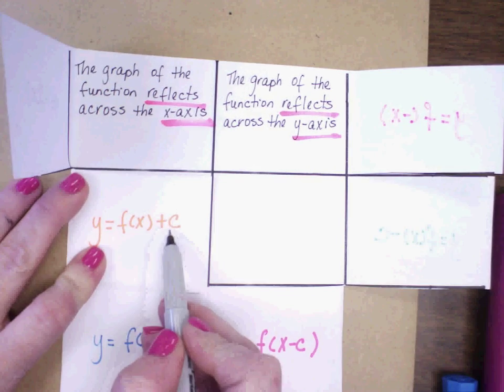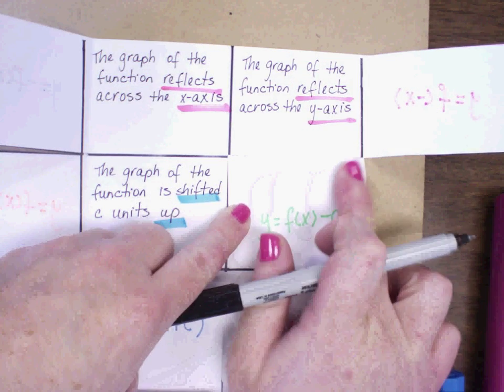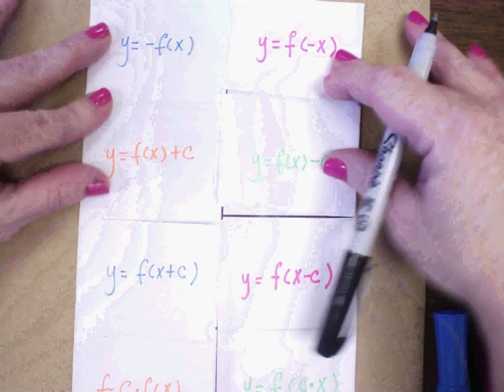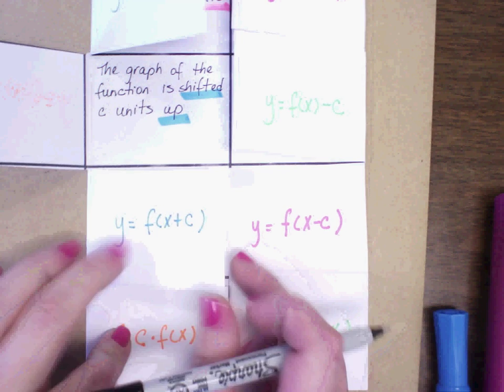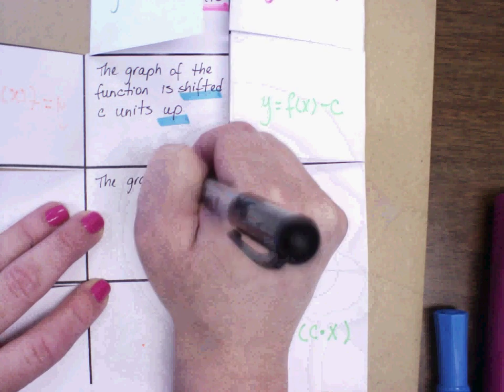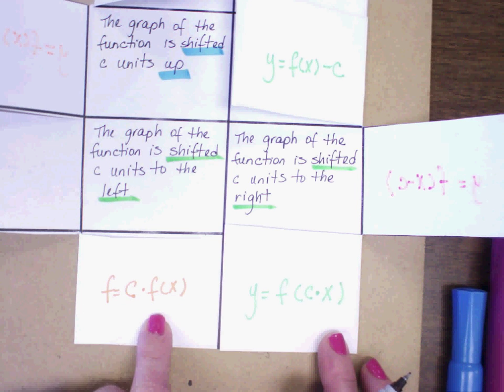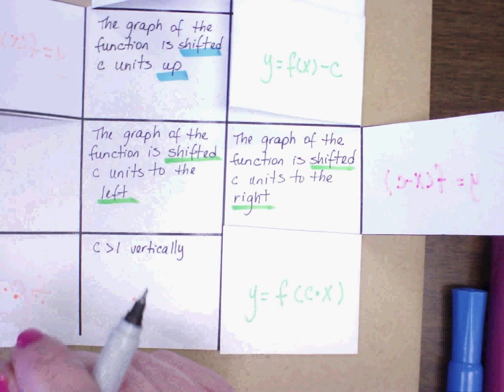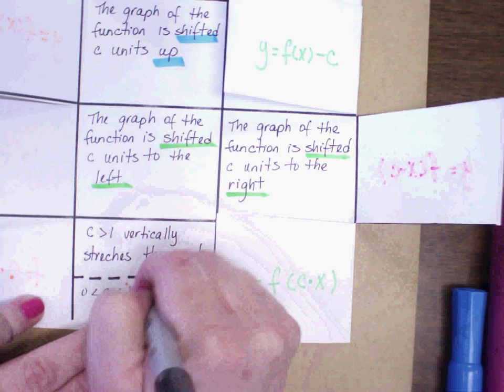September 21 Transforming Linear Functions